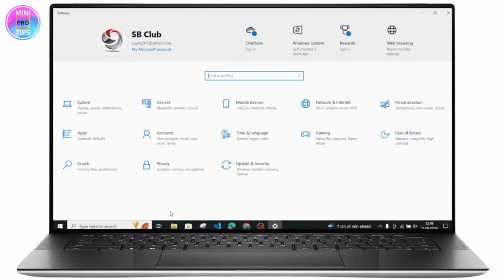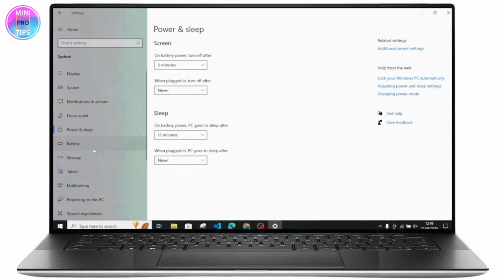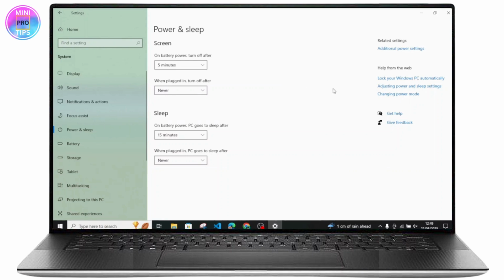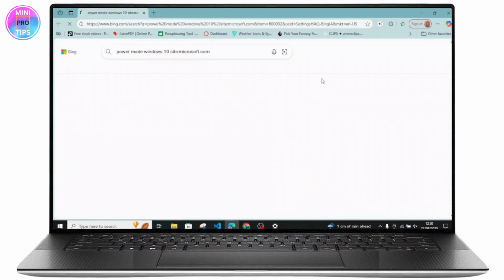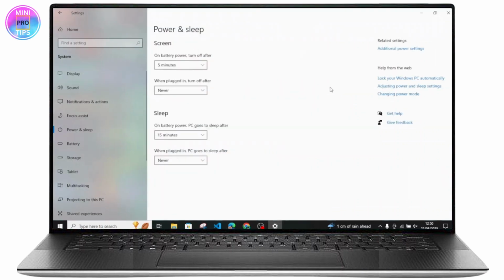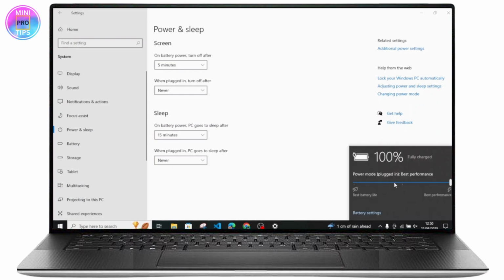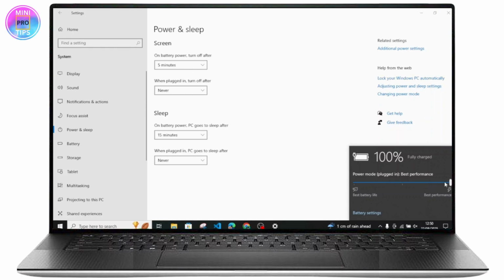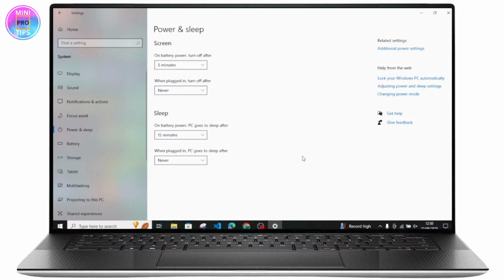How to Turn off Powesaving Mode on Windows 10 or 11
How to Turn off Powersaving Mode on Windows 10 or 11 (2025)! Want to disable powersaving mode on your Windows PC to boost performance? This video will guide you through the steps on how to turn off powersaving mode on Windows 10 or 11 quickly and easily. Whether you're asking, "How do I turn off battery saver on Windows?" or need help adjusting your power settings, this tutorial has you covered. Learn how to manage power options and optimize your system for better performance. Watch now to see how you can turn off powersaving mode on Windows today!

Timestamps:

00:00 How to Turn off Powersaving Mode on Windows 10 or 11
00:10 How Do I Disable Battery Saver on Windows?